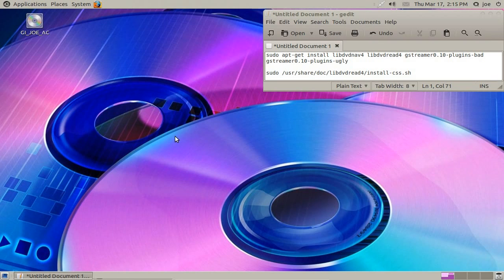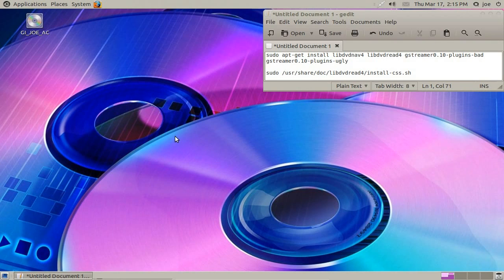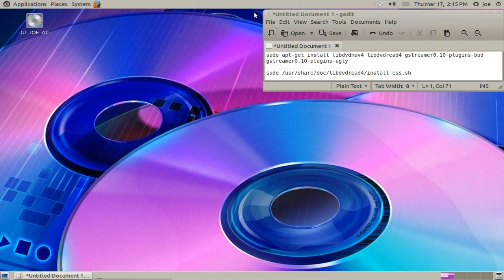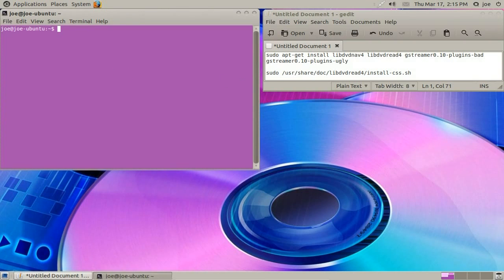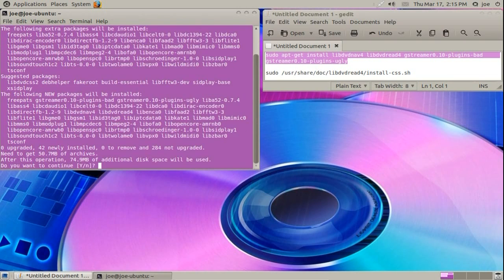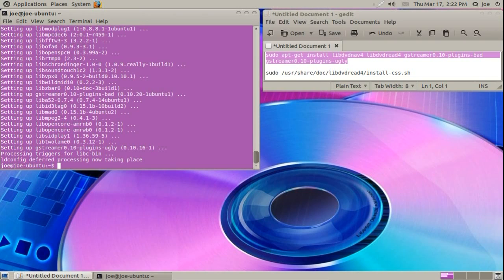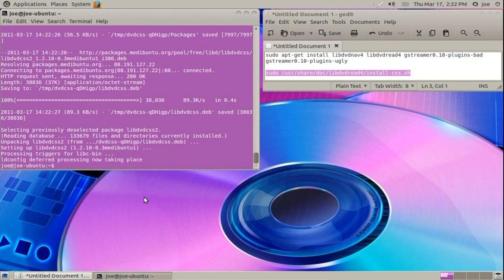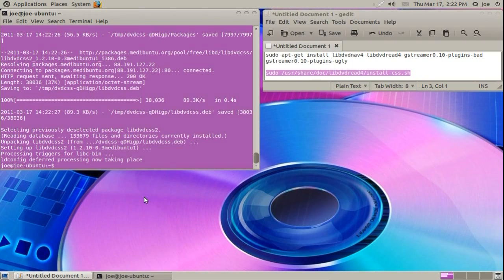Watch DVDs in Ubuntu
sudo apt-get install libdvdnav4 libdvdread4 gstreamer0.10-plugins-bad gstreamer0.10-plugins-ugly

sudo /usr/share/doc/libdvdread4/install-css.sh